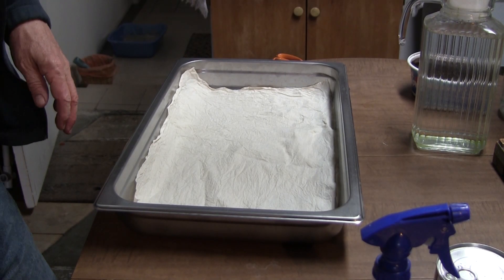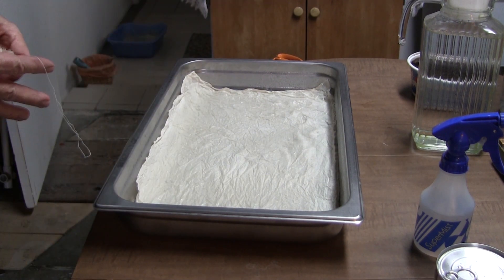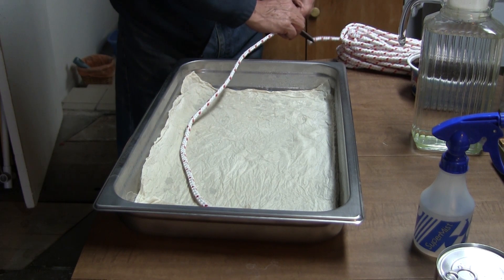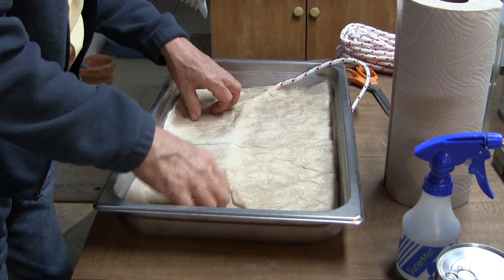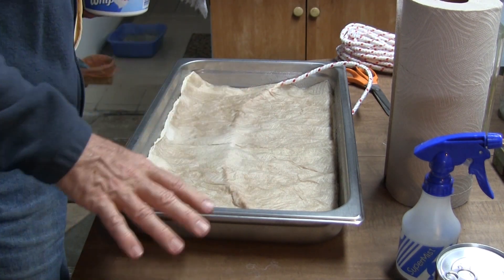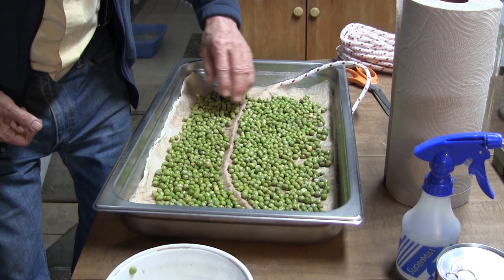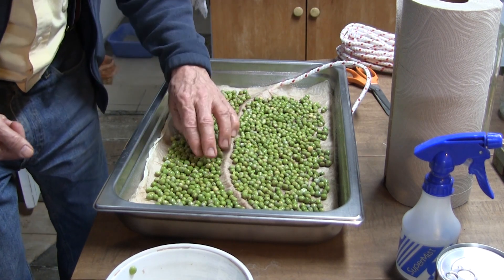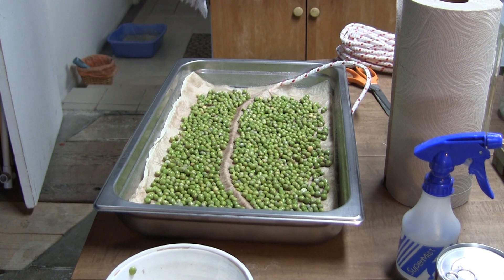GSM Solutions - No Soil Growing of Microgreens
Soil-less microgreens.
Check out the more recent videos on using burlap as a substrate.  Costs only 30 cents per tray; much less than coir or hemp.

A system for growing microgreens without soil for live delivery to kitchens.  No soil, no manure, some Miracle Grow or Maxigro.

WARNING:  White paper towels may be contaminated with Dioxin, which is very toxic.  Do not use them for a substrate.